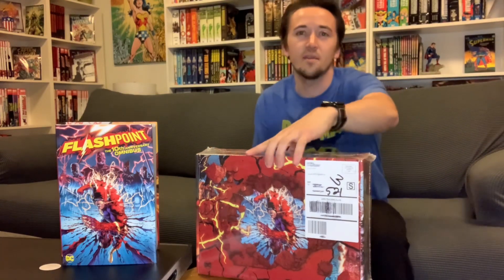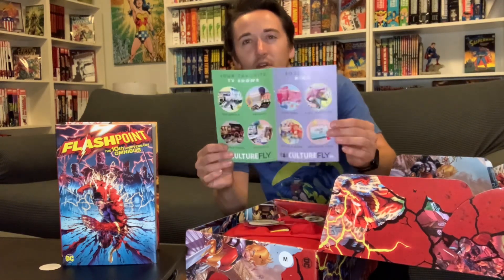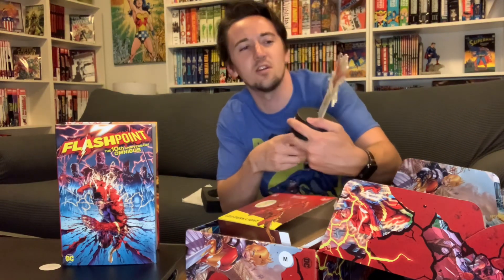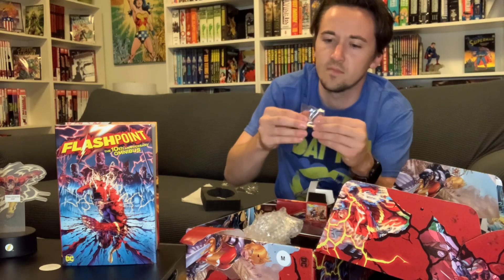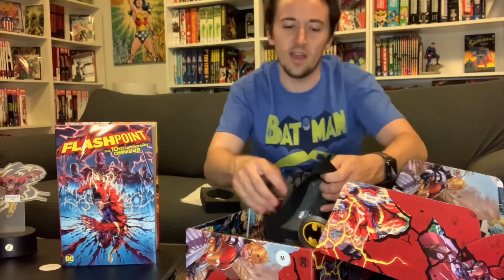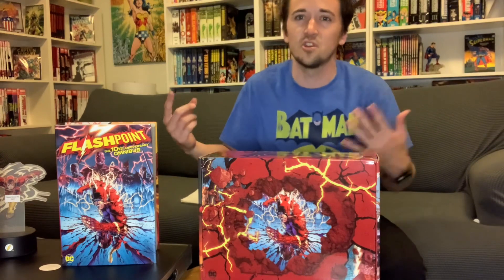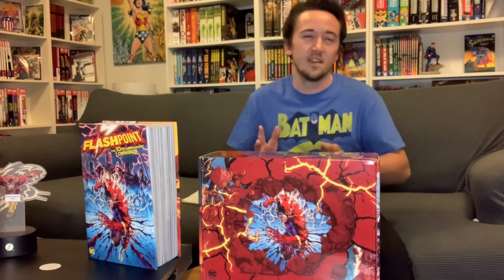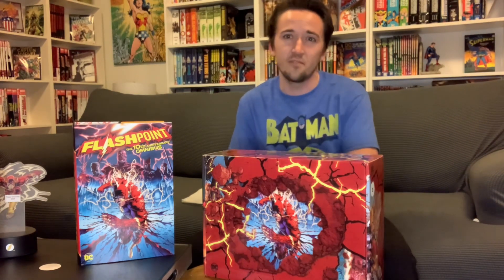Flashpoint World’s Finest The Collection Unboxing | DC Comics Theme Subscription Box | Omnibus Look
flashpoint worldsfinestcollection unboxing video! Check out this official DC Comics swag. You can check them out on Instagram (@worldsfjnestcollection) and Facebook (@wfthecollection).

Also in this video, a quick overview of the new Flashpoint omnibus! And by quick, I mean really quick...